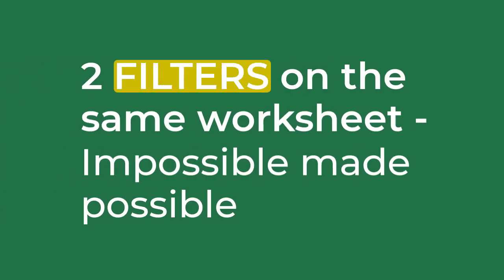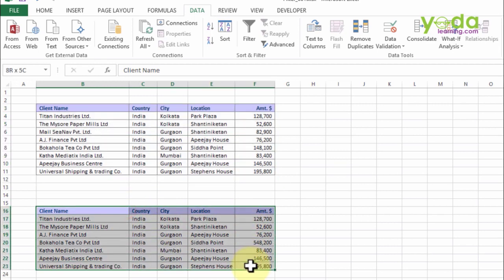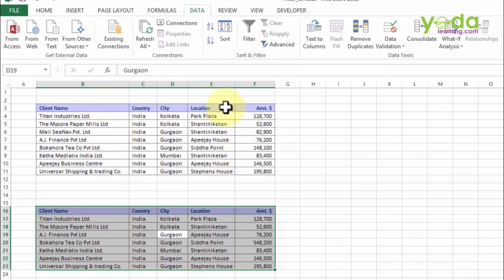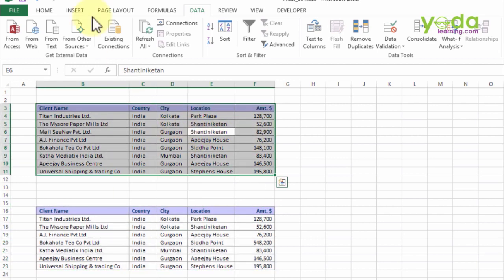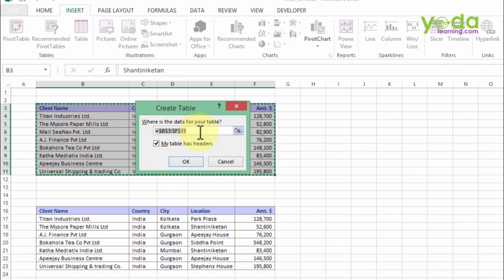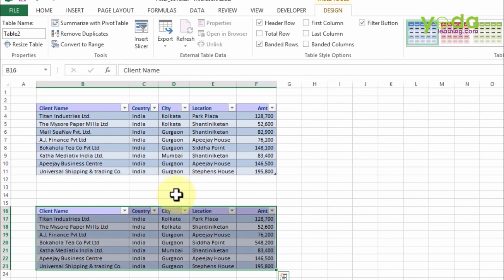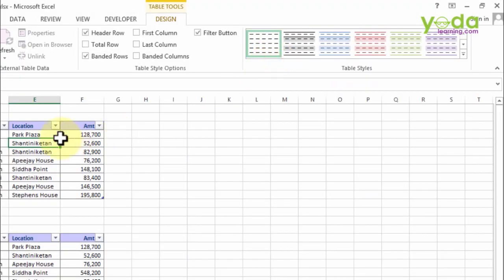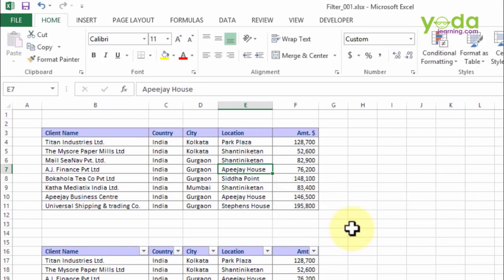2 FILTERS on the same worksheet - Impossible made Possible | Excel Tutorial 2020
In this tutorial, we will learn about the Special Trick of How to Use 2 FILTERS on the Same Worksheet in Excel.

We Covered the following topics:
- How to use FILTER Function in Excel
- How to Change Table Styles in Excel

2 FILTERS on the same worksheet - Impossible made Possible | Excel Tutorial 2020

What is the Function IFS & SWITCH in Excel? | How to use SWITCH Formula? | Office 365 Excel 2019